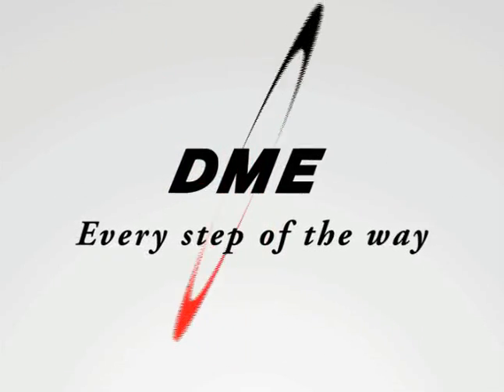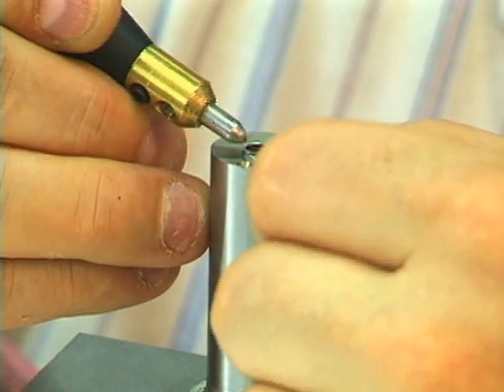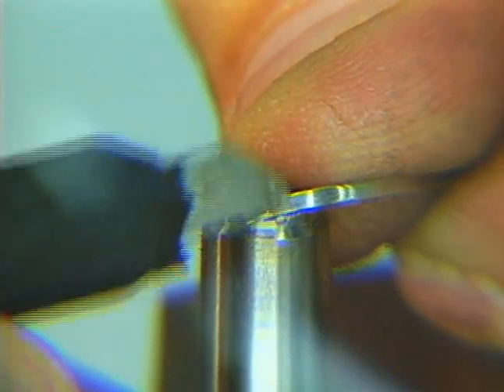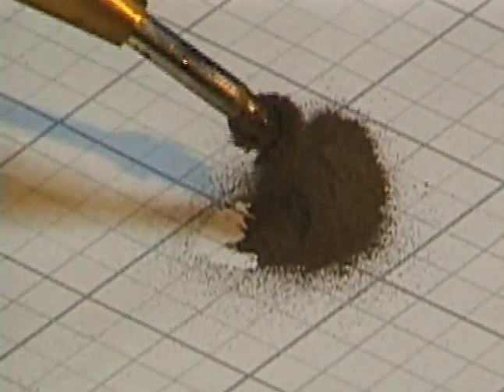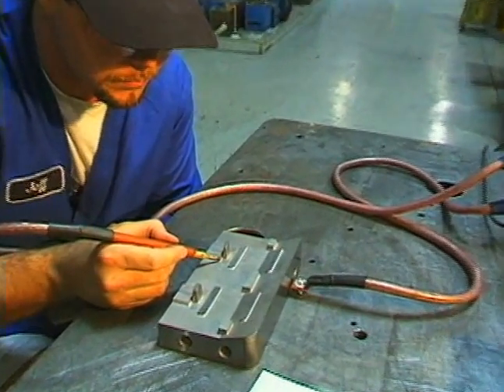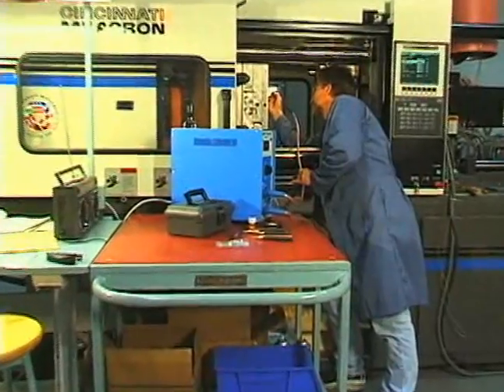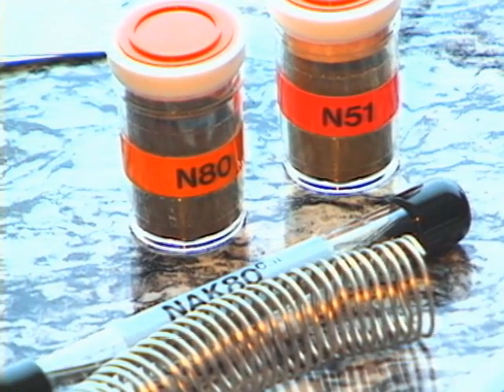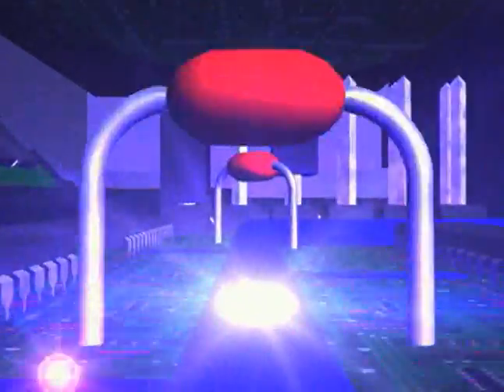ProWeld Micro-Welding System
Precision Mold Repairs and Alterations Made Easy with ProWeld. With only gentle pressure ProWeld uses electrical pulses to fuse metal powder,
metal sheets, strips or wire etc., to the contour of the mold under repair.